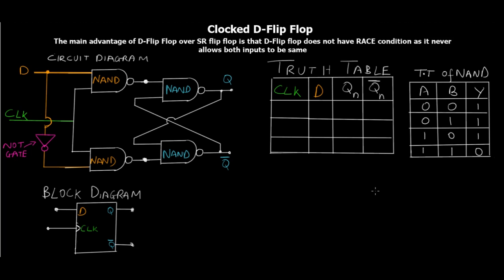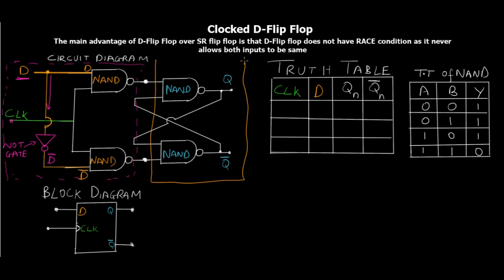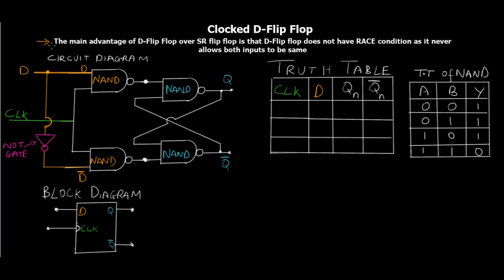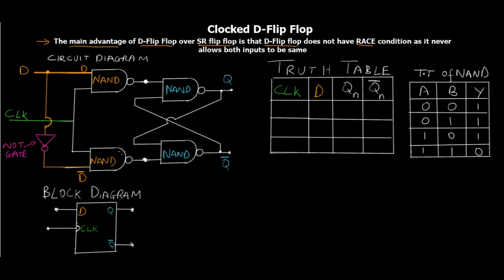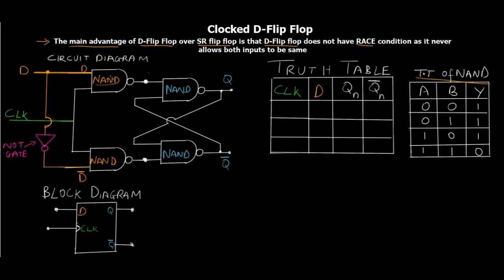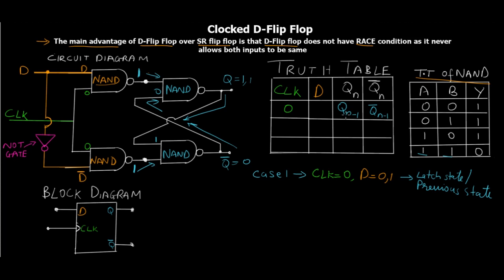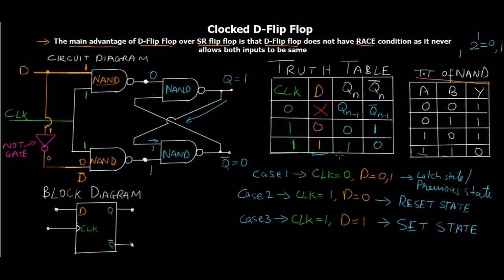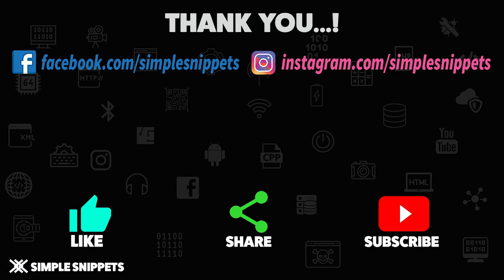Clocked D Flip Flop using NAND Gates with Truth Table and Circuit Diagram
Clocked D flip flop is advancement over SR flip flop as it has advantage over SR flip flip. In D flip flop, there is NO RACE condition.
D flip flop has single input and the input is complemented and applied to the second NAND gate so there is no situation where the input ot the SR latch is same.